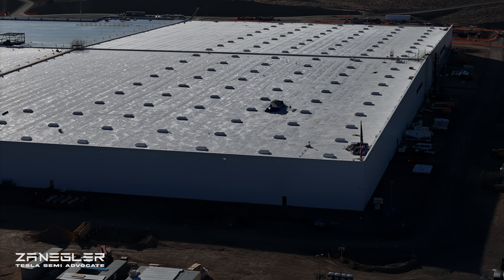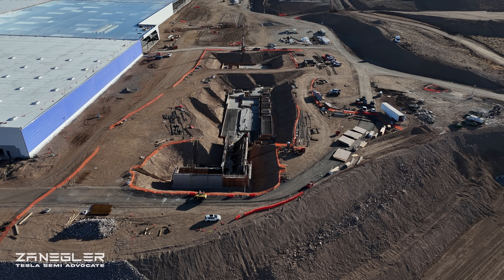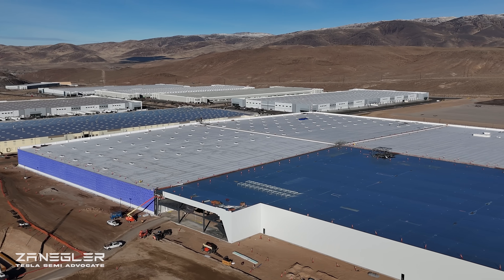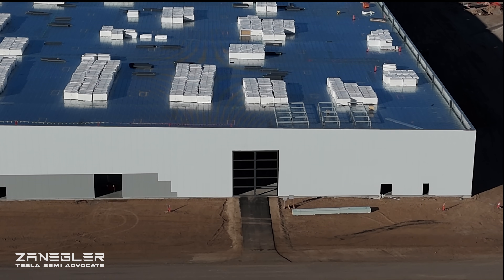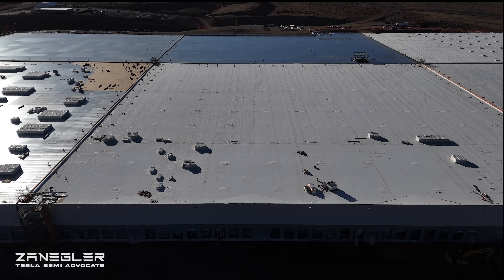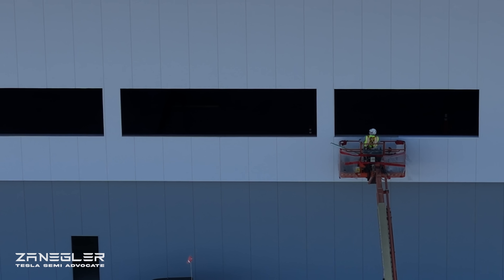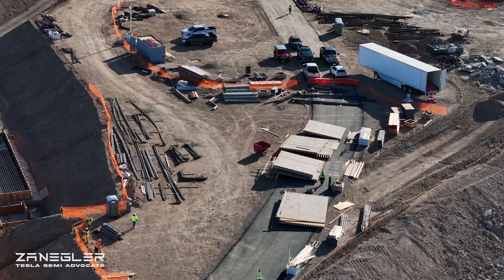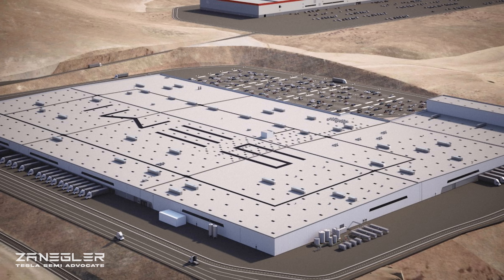2025' The Year of the Tesla Semi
This is the first progress drone flight video for 2025.
We have windows! More wall panel progress. Concrete slab nearing completion. Stamping pit is coming along with massive rebar cages.